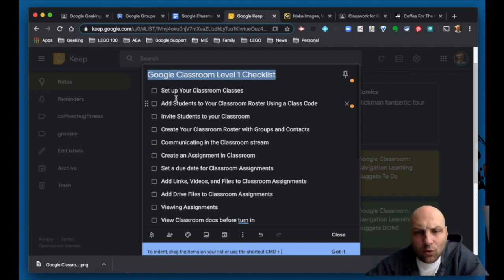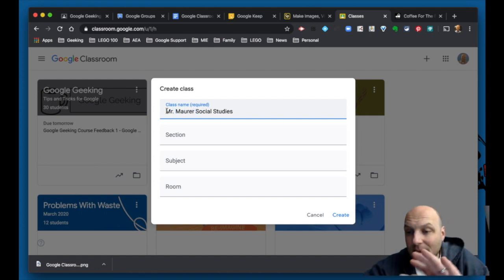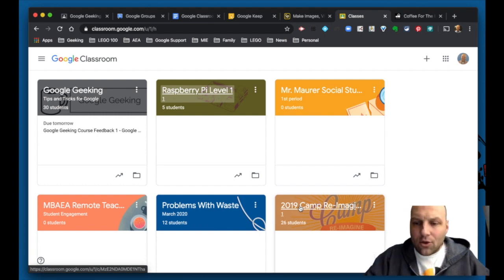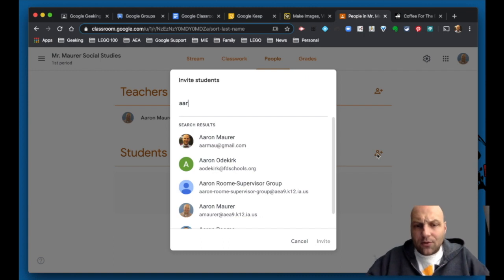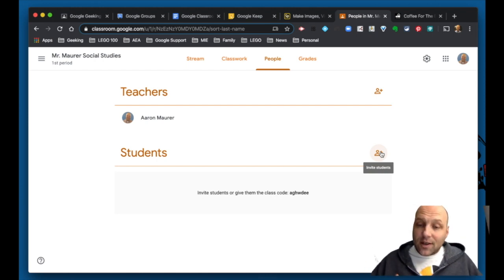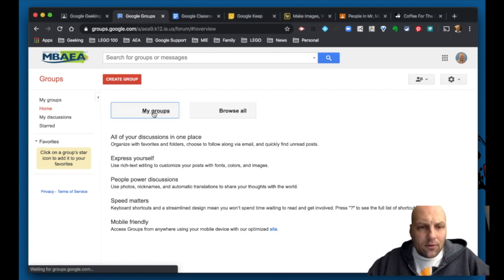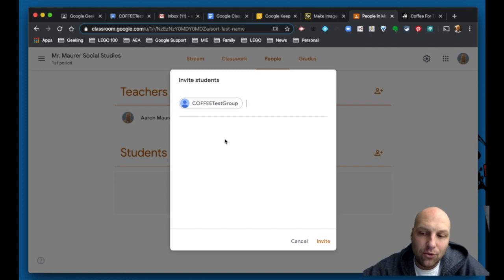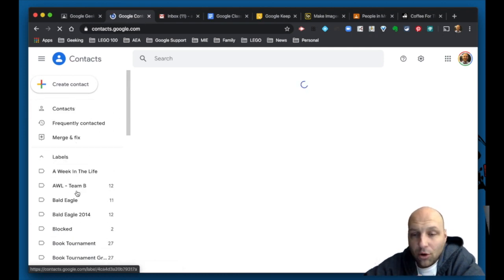Google Certified Educator Level 1 Google Classroom Skill Checklist Setting Up & Inviting Classroom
This is part of an online self paced course I am running for educators.
Google Geeking: Tips and Tricks for Productivity and Efficiency

See all previous tips that I have posted daily here on the

And if join the course if you want to learn with us!